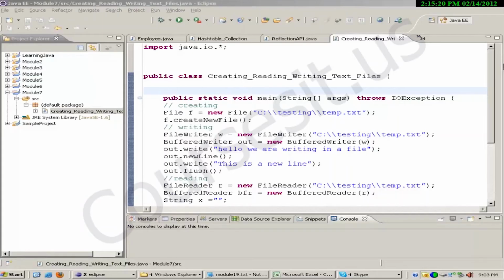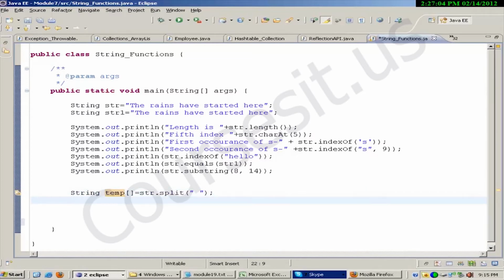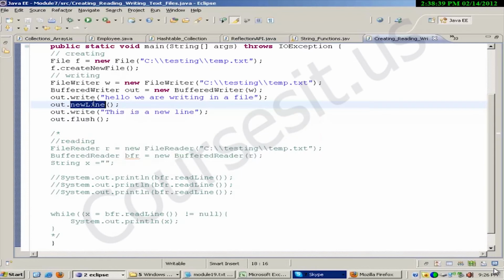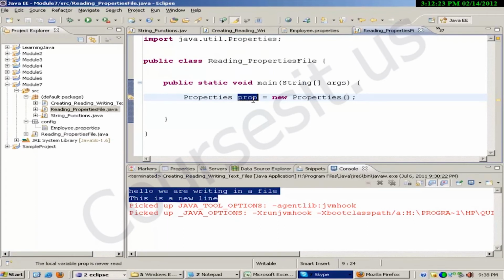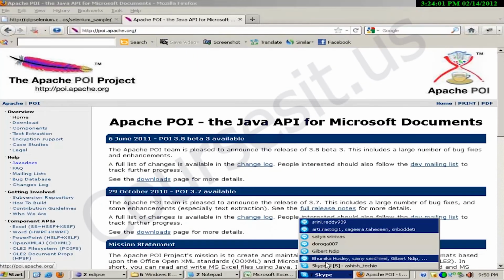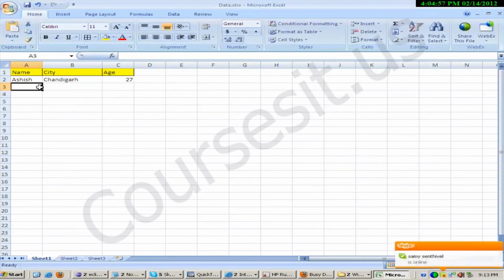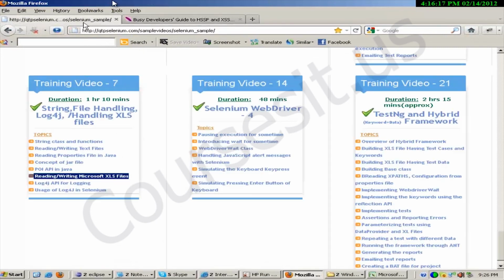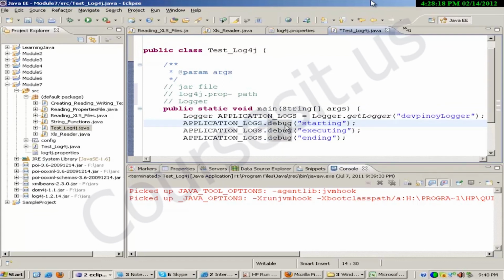Selenium tutorial | Automation Testing | Selenium Training-Part7